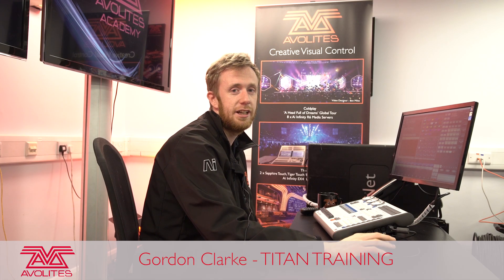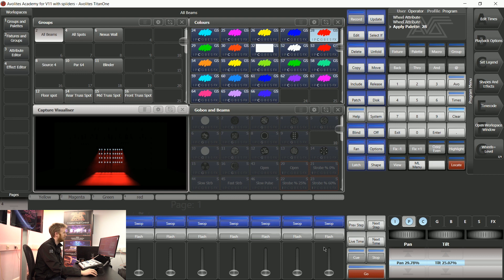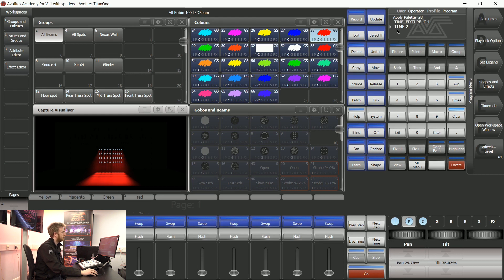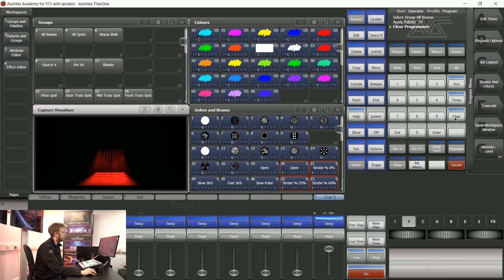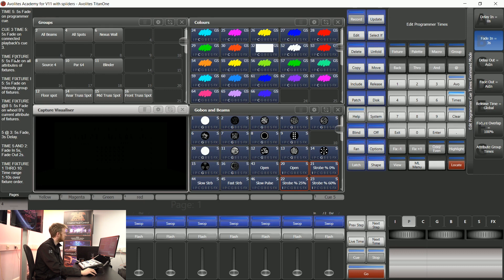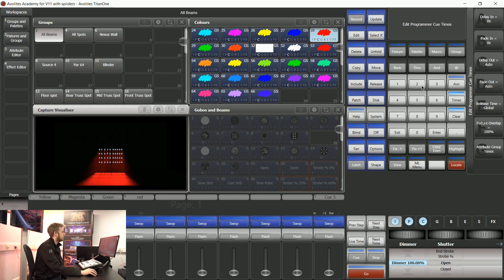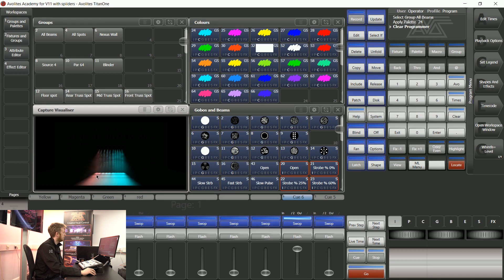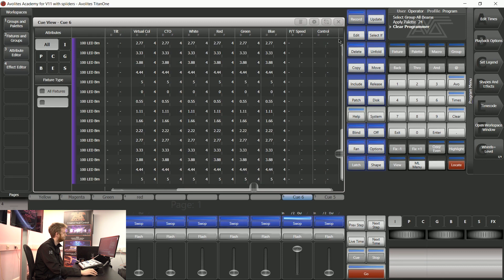Time Syntax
Take a look at using Timing Synthax when building playbacks and cuelists.